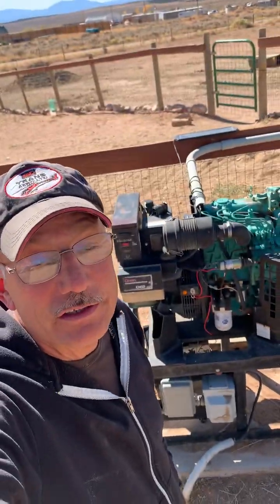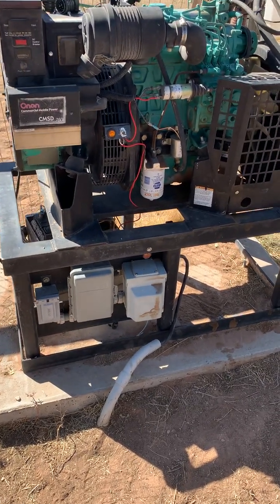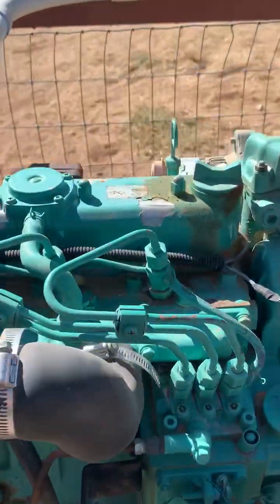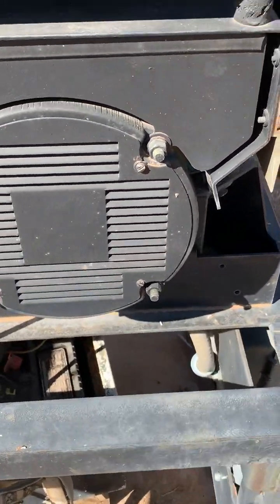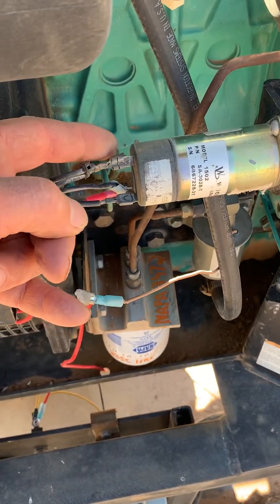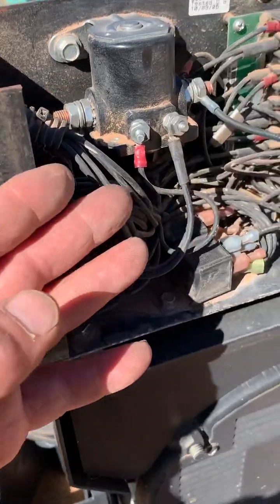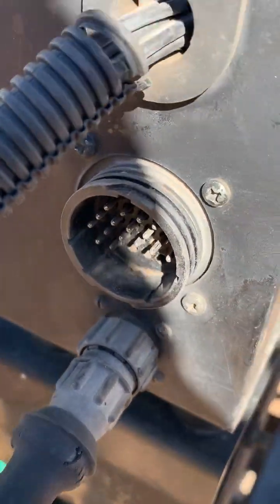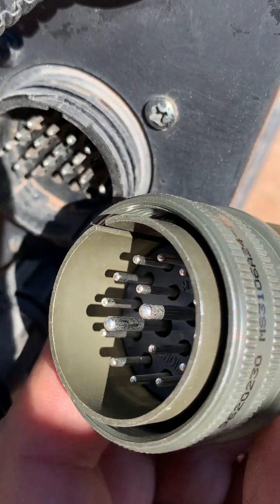Onan CMSD 7500 diesel generator troubleshooting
Troubleshooting advice for the Onan commercial mobil power CMSD 7500 generator.  This is a 7.5 kVA Onan generator powered by a Kabota three cylinder diesel engine. This generator is being used as a back-up for a deep water well.  Used to supply stock water during a power outage.